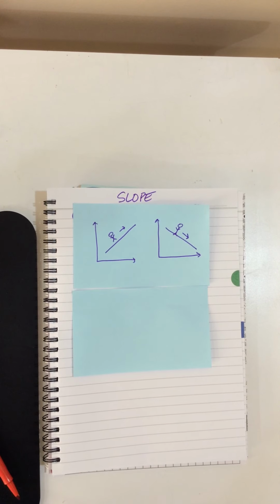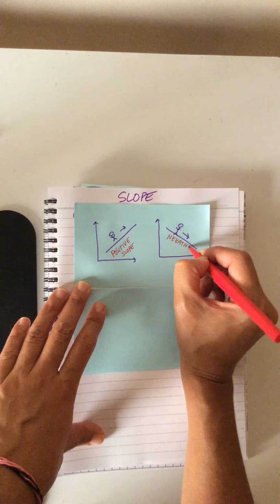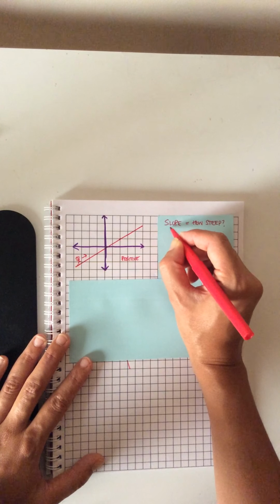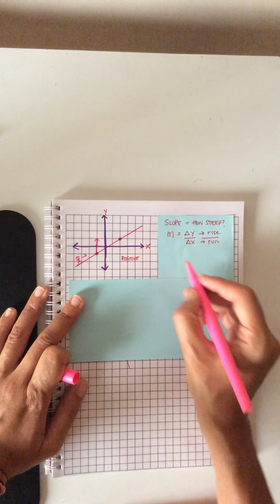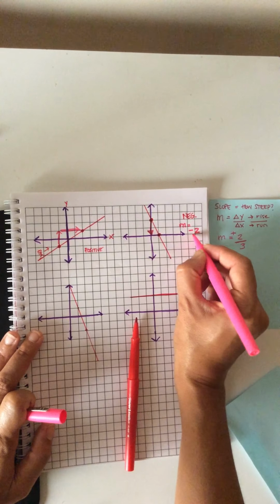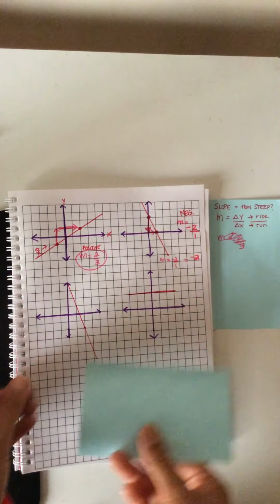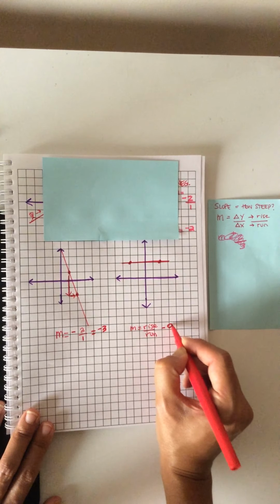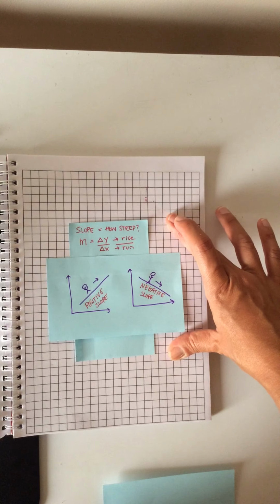Gr 8. -What is slope?